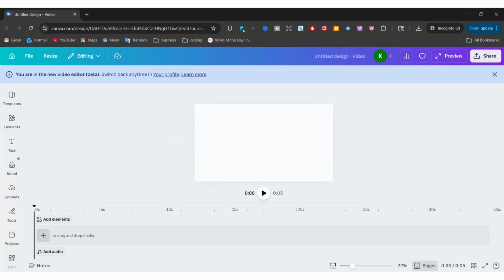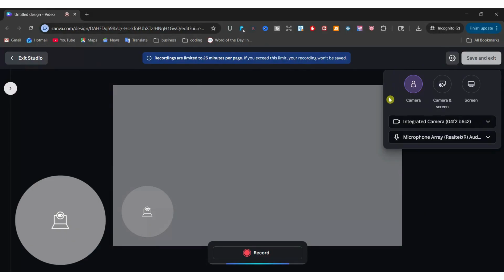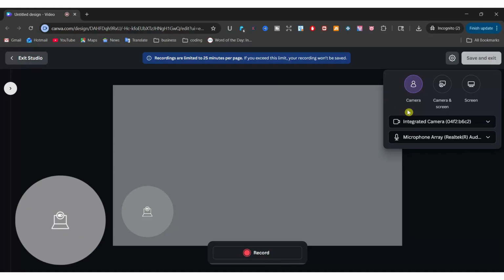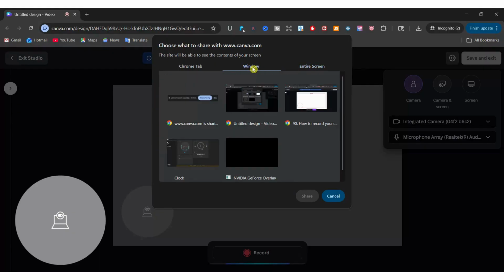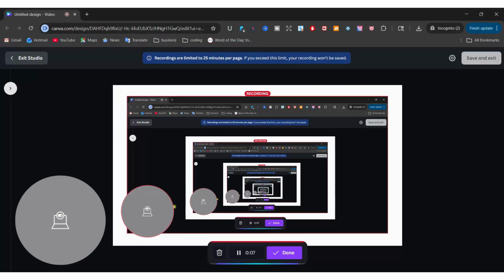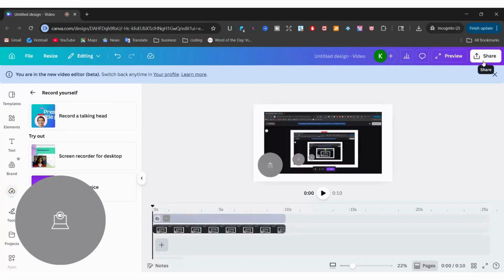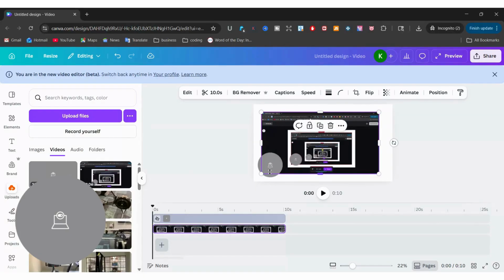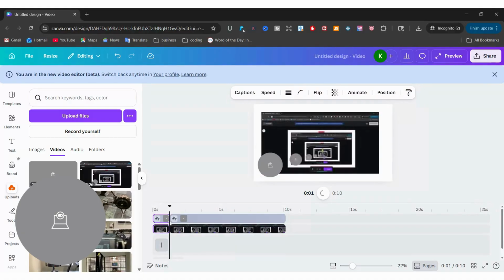How to Record Yourself in Canva (Talking Head)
In this Canva tutorial, you’ll learn how to record yourself using Canva’s built-in talking head and screen recording feature. This is perfect for creating tutorials, presentations, or YouTube videos without needing extra software.

👉 Here’s what you’ll learn step by step:
➡️ How to go to the Uploads tab and click Record Yourself.
➡️ How to select Record a Talking Head.
➡️ How to open Settings in the top right corner.
➡️ How to choose between recording camera only, screen only, or camera + screen.
➡️ How to select your camera and microphone settings.
➡️ How to choose what to record — a tab, window, or full screen.
➡️ How to click Share and start recording.
➡️ How Canva uses a countdown timer before recording begins.
➡️ How to pause, continue, or stop recording.
➡️ How to delete and re-record if needed.
➡️ How to click Save and Exit when finished.
➡️ How your recording automatically uploads to Canva.
➡️ How to find your video under the Videos section.
➡️ How to edit both video and voiceover tracks together using Shift.
➡️ How to trim, split, and remove unwanted parts of your recording.

This feature is incredibly useful for creating tutorials, walkthroughs, and educational content. You can record your screen while showing your face, making your videos more engaging and professional.

Once your recording is uploaded, Canva lets you edit everything in one place — including cutting clips, adjusting audio, and refining your content.

💬 Have questions about Canva recording or video editing? Leave them in the comments below!

By the end of this tutorial, you’ll know how to record yourself in Canva and edit your video — helping you create high-quality content with ease.